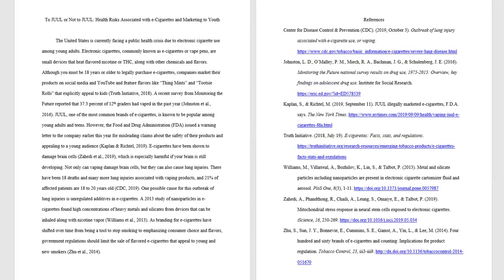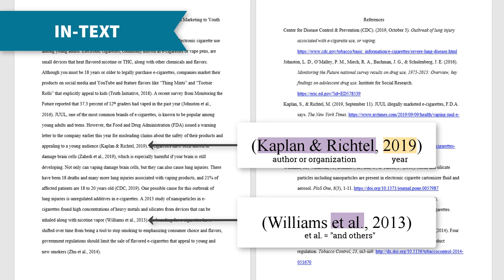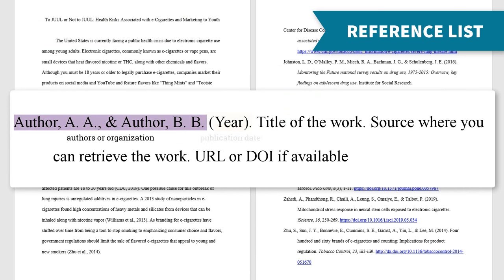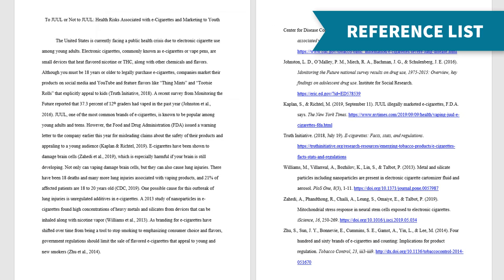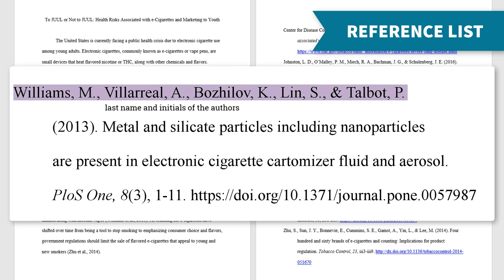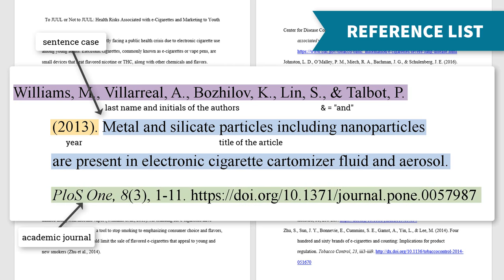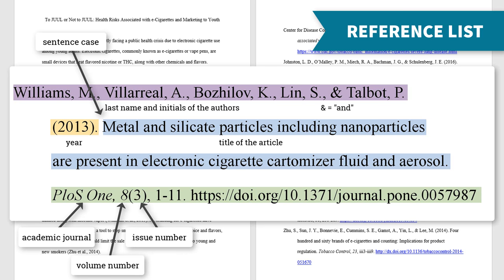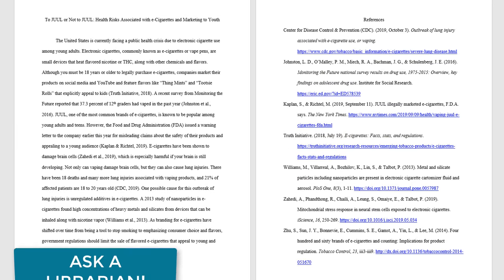Introduction to Citation Styles: APA 7th ed.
This video introduces the purpose and basic conventions of citing sources in-text and in a reference list using the American Psychological Association (APA) Style, 7th edition, 2019.